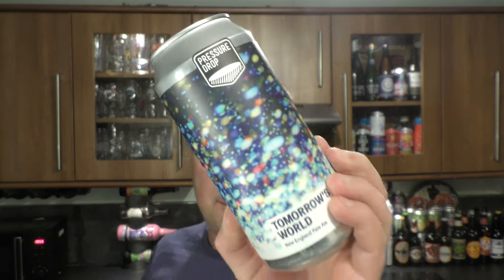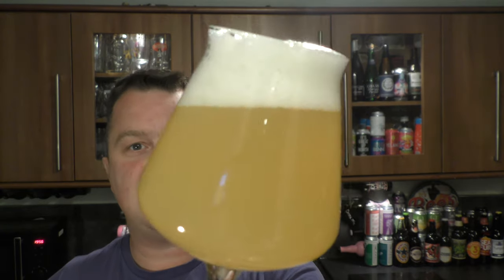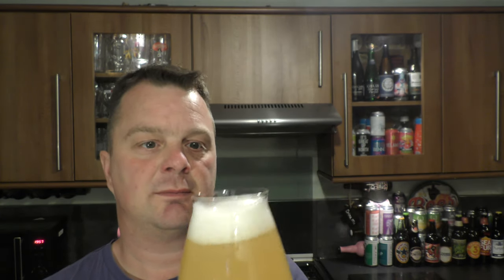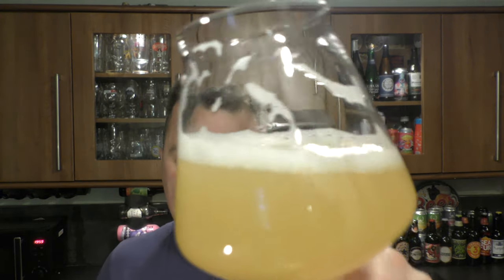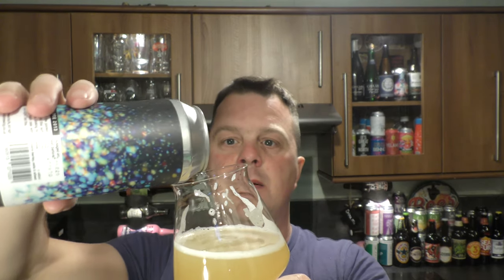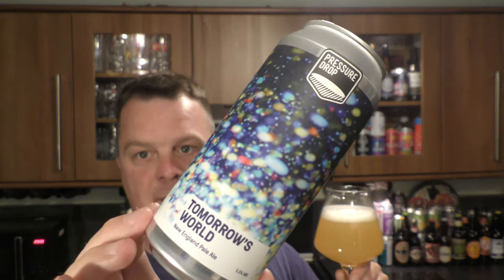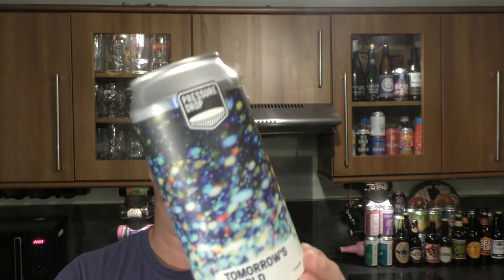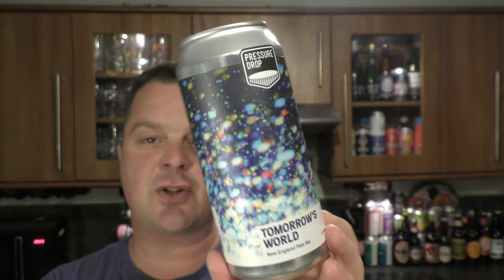Pressure Drop Tomorrow's World New England Pale Ale By Pressure Drop Brewing Company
Recorded In 4K Ultra HD Real Ale Craft Beer Reviews Pressure Drop Tomorrow's World New England Pale Ale By Pressure Drop Brewing Company | British Craft Beer Review